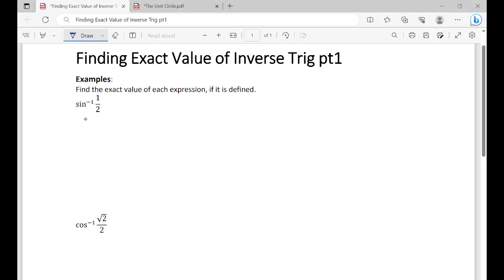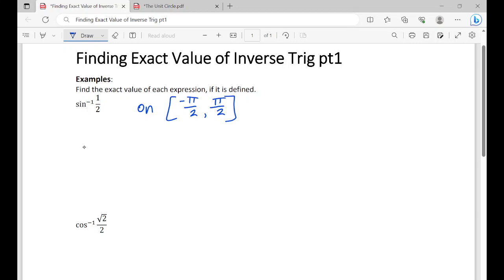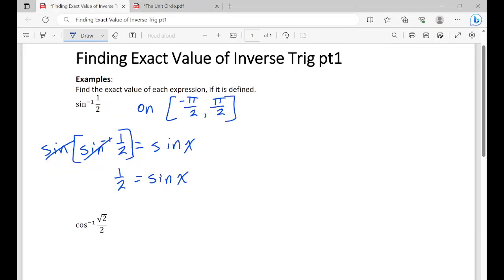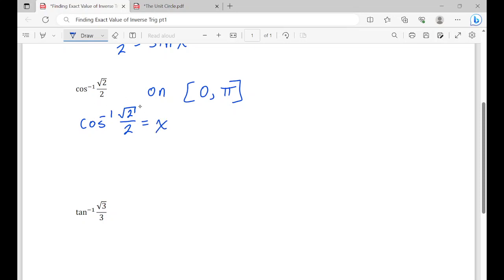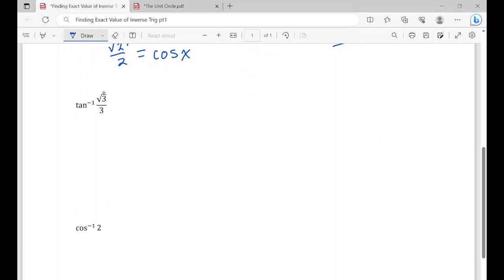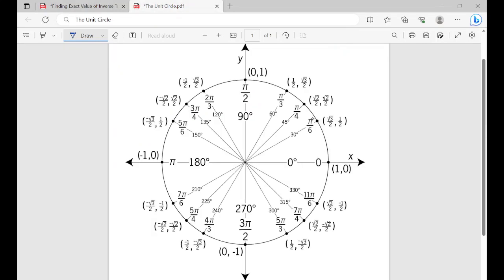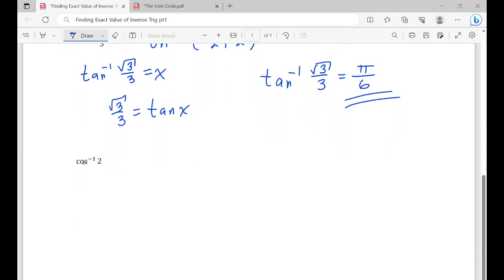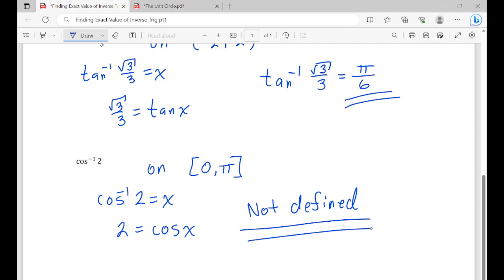Finding Exact Value of Inverse Trig pt1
A few examples showing how to find the exact value of inverse trig expressions.